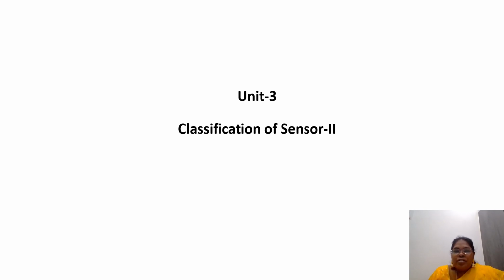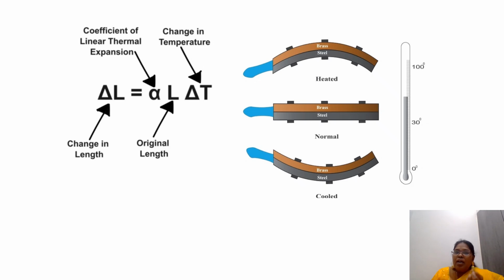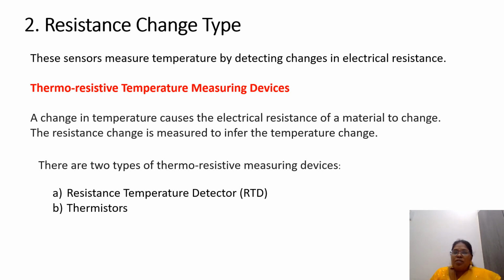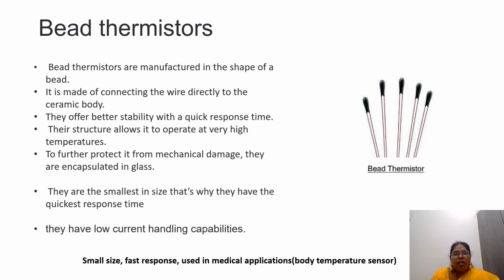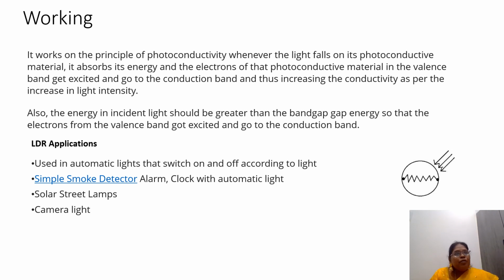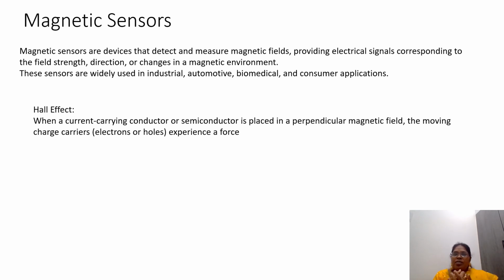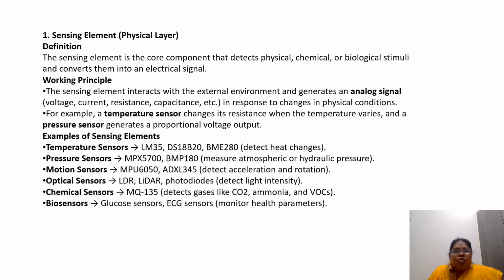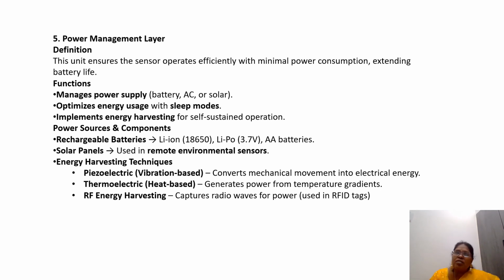Module 3 : Sensors and Actuators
This video presents a detailed classification and working overview of thermal sensors, radiation sensors, magnetic sensors, and smart sensors. It explains how each category functions, their key characteristics, and typical industrial and real-world applications.

 Topics Covered:

Types and working principles of thermal sensors (e.g., thermocouples, RTDs)
Fundamentals of radiation sensors used in environmental and medical fields
Operation and applications of magnetic sensors
Introduction to smart sensors with built-in signal processing and communication features

Ideal for students, educators, and professionals in the fields of instrumentation, electronics, and IoT.